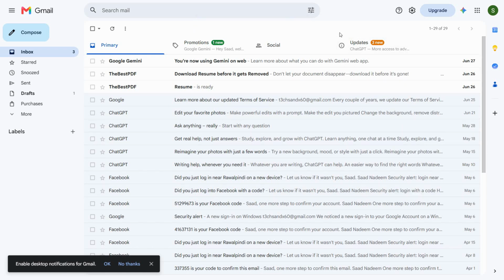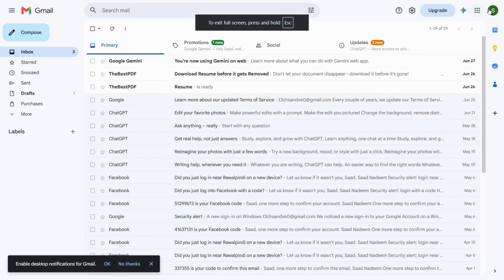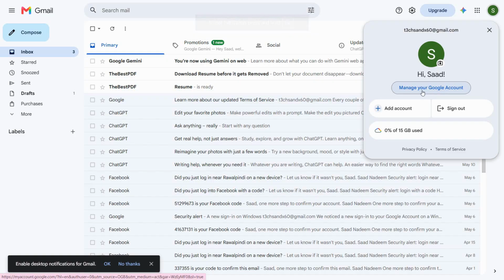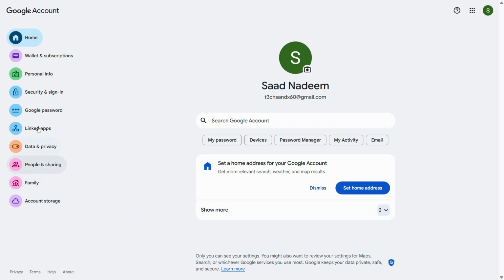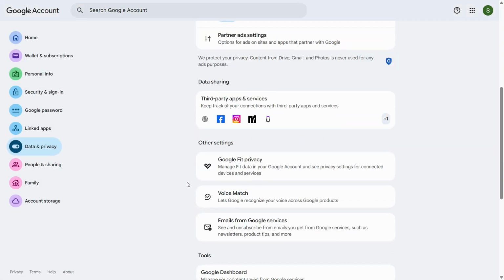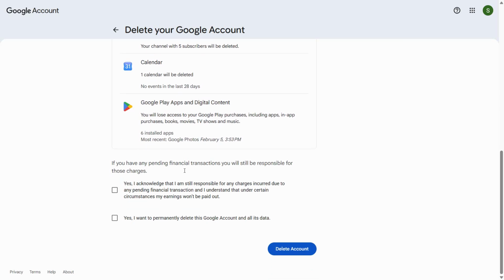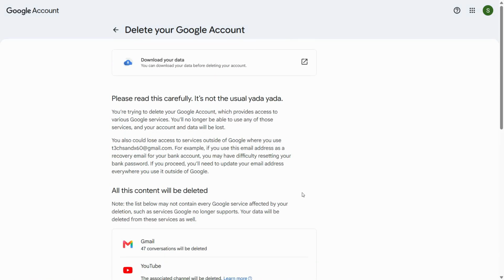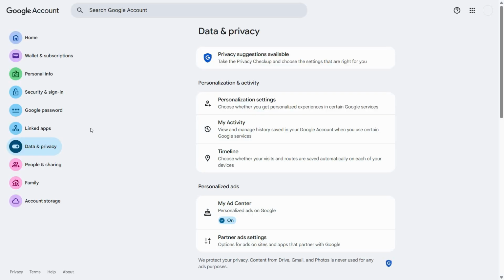How To Delete a Gmail Account Permanently (Step By Step Guide)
👉 Want to permanently delete your Gmail account? Whether you're switching to a new email address, no longer use Gmail, or want to remove your email for privacy reasons, this tutorial will show you how to safely delete a Gmail account without deleting your entire Google Account.

Many people search for:
– Remove Gmail account permanently
– Remove Gmail service from Google
– Delete Gmail without deleting Google Account
– Close Gmail account
– Gmail account removal tutorial
– Google Account email settings
– Gmail account management
– Gmail privacy guide

This guide will show you how to back up your data, remove Gmail from your Google Account, and understand the effects before confirming deletion.

⏱ Timestamps / Chapters

0:00 – Intro
0:18 – Things to Know Before Deleting Gmail
0:55 – Open Google Account Settings
1:35 – Go to Data & Privacy
2:20 – Delete the Gmail Service
3:15 – Confirm the Removal
4:00 – Final Tips

▶️ Gmail Tutorials
▶️ Google Account Guides
▶️ Privacy & Security Tips
▶️ Email Management Tutorials